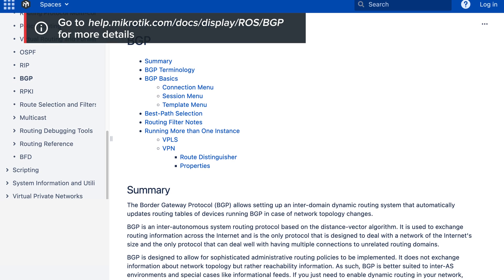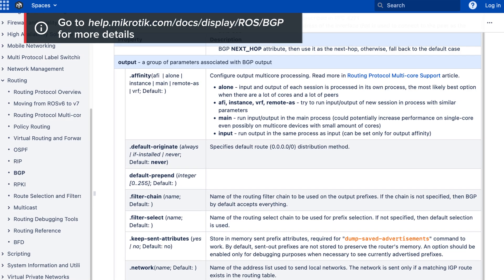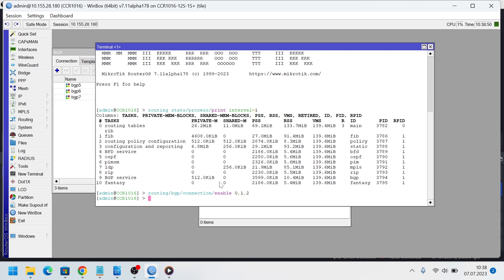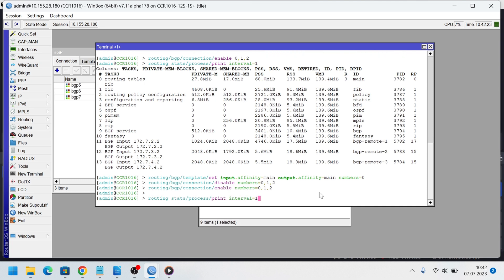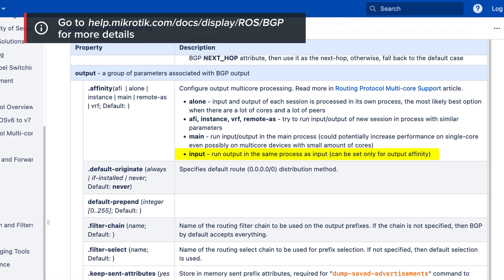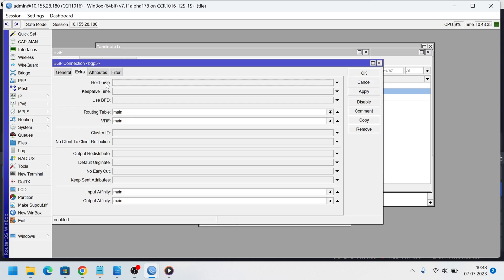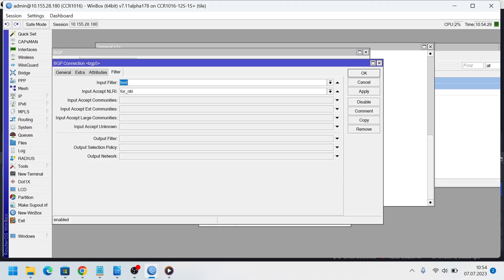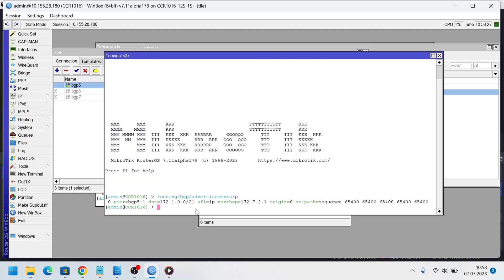Advanced BGP tips: affinity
Our routing expert Olga is back with a serious BGP affinity guide!